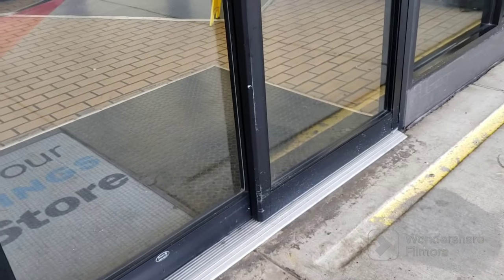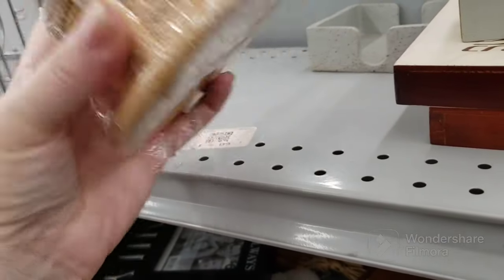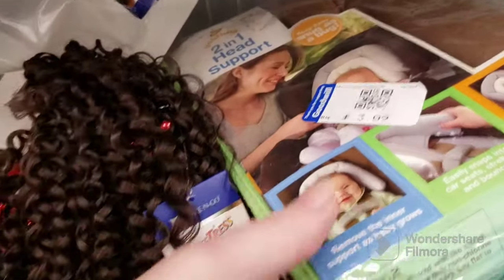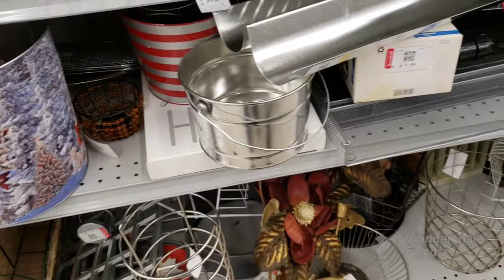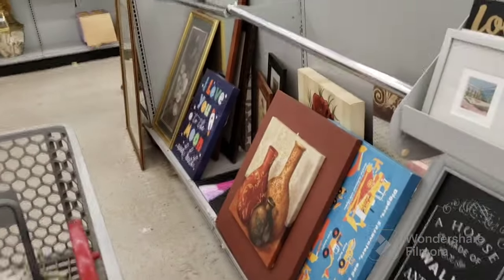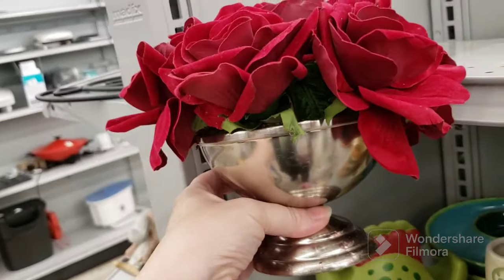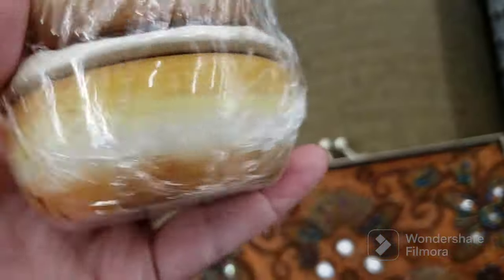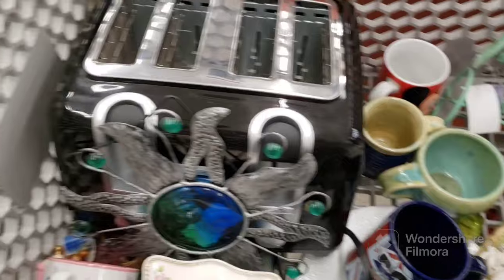MUGGED AGAIN! Thrift With Me at Goodwill reselling thrifting vintage decor buy my haul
They are still clearing and pulling alot from the shelves. Good thing I got there early! Some cool, unique, and interesting finds today! Store was PACKED with people as usual!! I lost some things and turned some things away to leave for someone else. Found some interesting things today. Wide variety as usual. Also got to pick some stuff up for my variety sales here on my channel. Saw some weird stuff and vintage decor, pottery, glassware, figurines, and more! Even got a few items to use in my booth!  I will be selling many of the thrifted finds right here on my youtube channel!  Vintage, kitsch, decor, and more! To see more of my thrift with me content, Goodwill thrift from 9/26. Buy my haul decor!